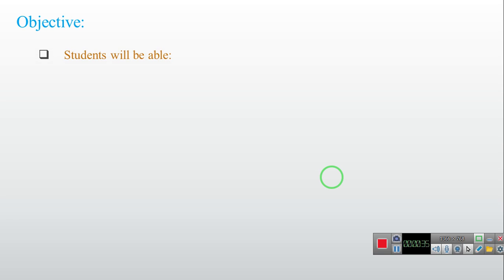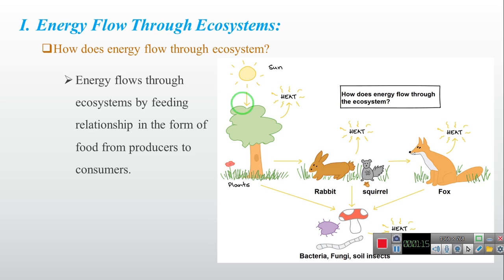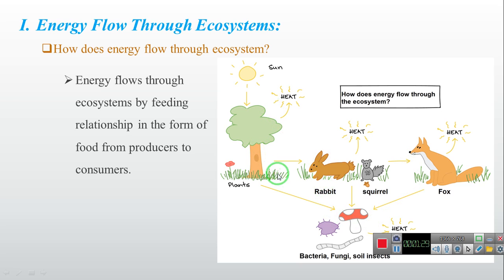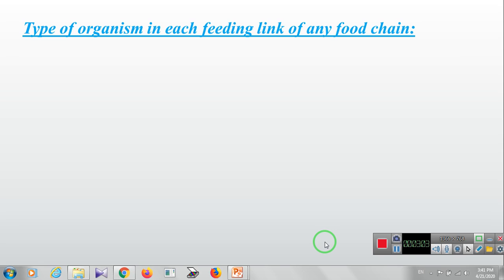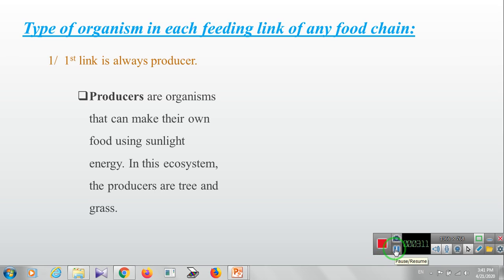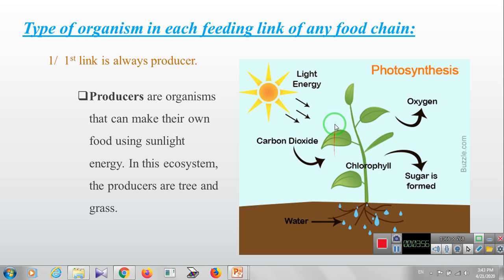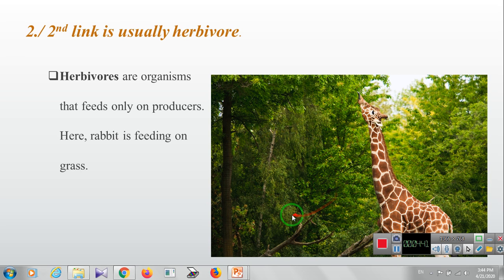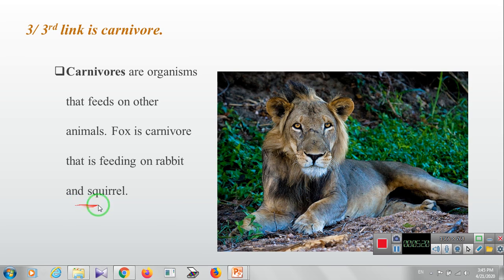Chapter4: Section 3: Matter and Energy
Energy Flow Through Ecosystems